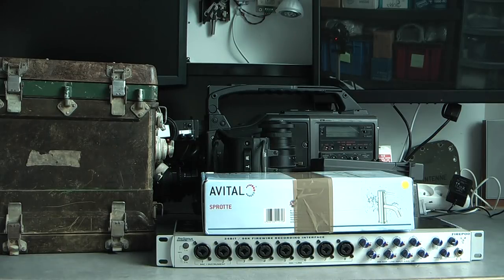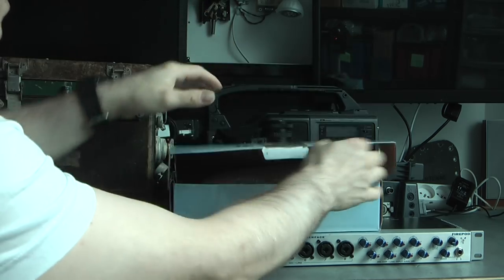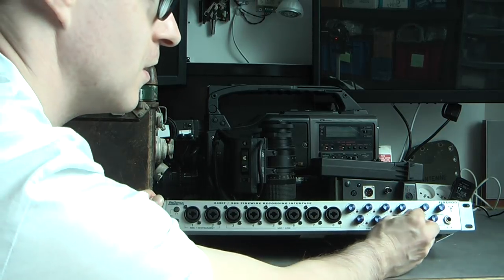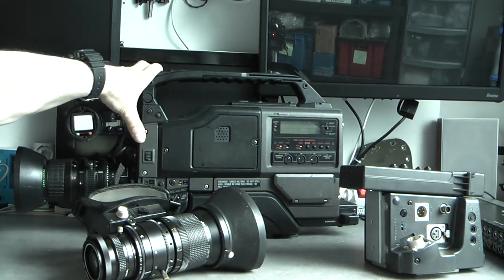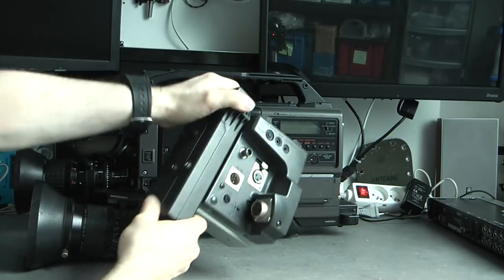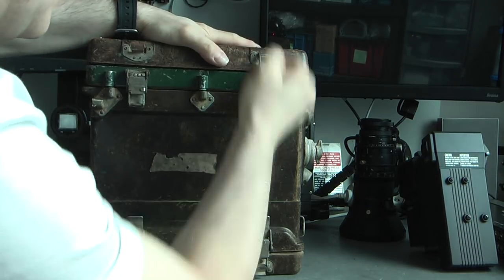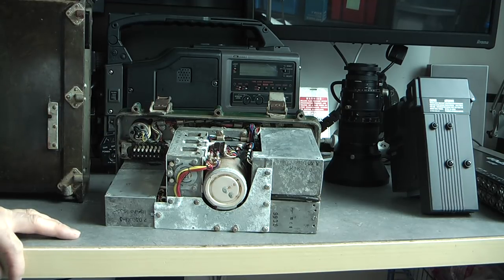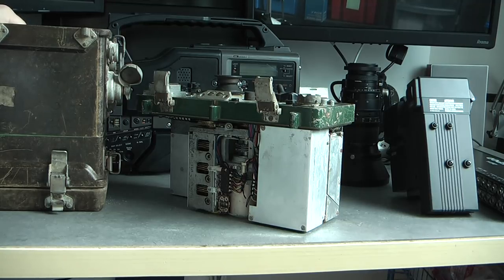Ebay finds and upcoming teardowns (more broadcast cameras hoarding....)